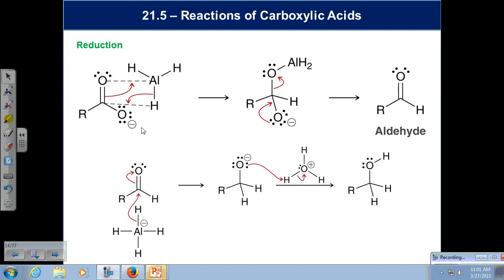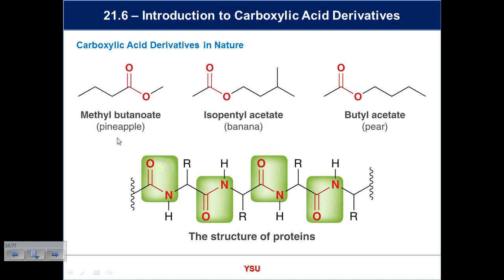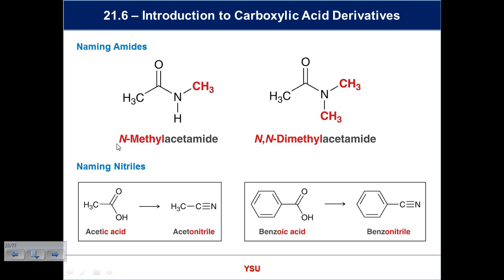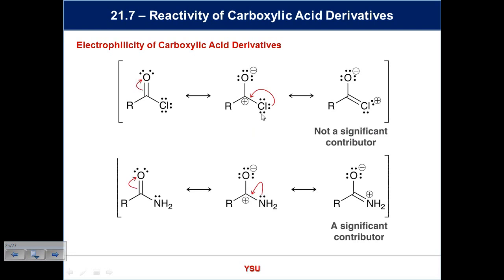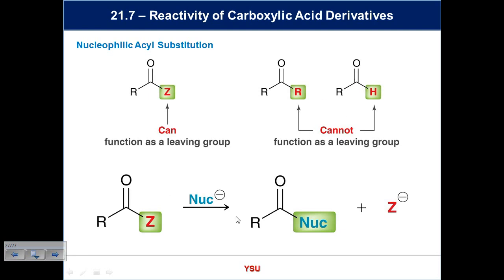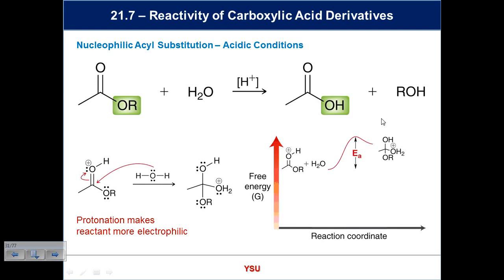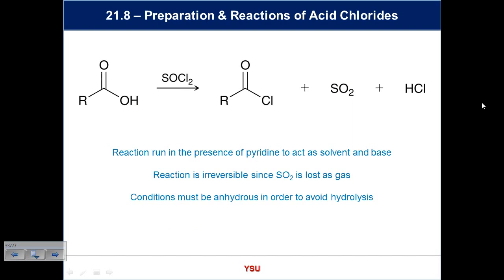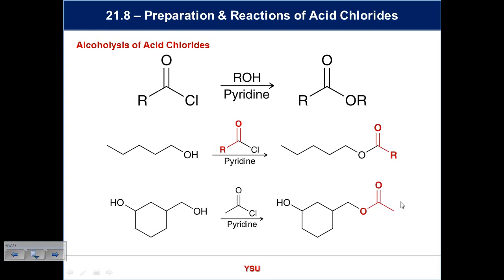3720 Spring 2021 Lecture 26